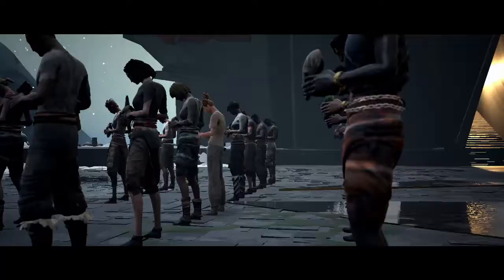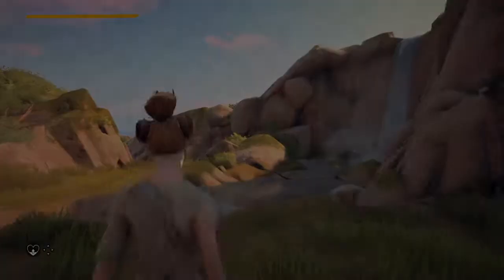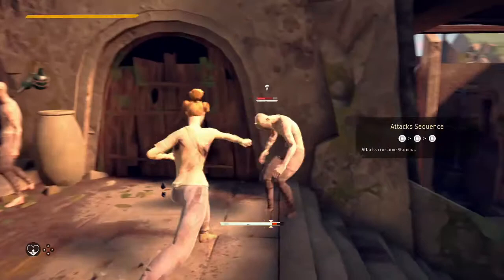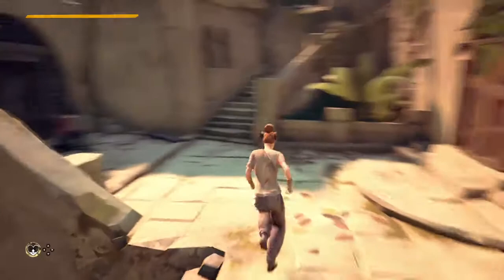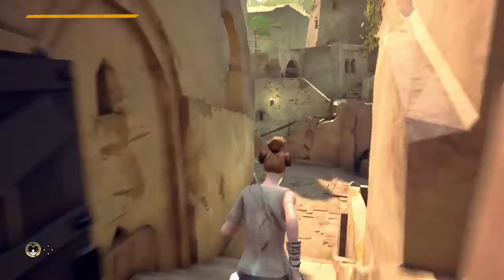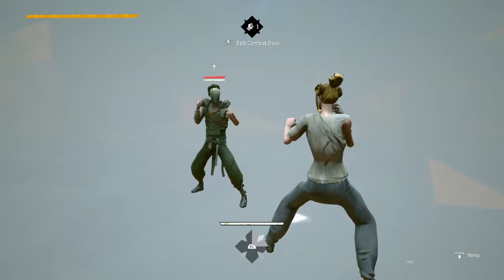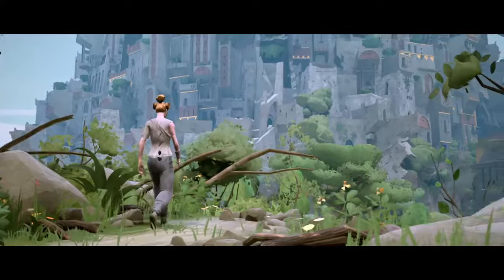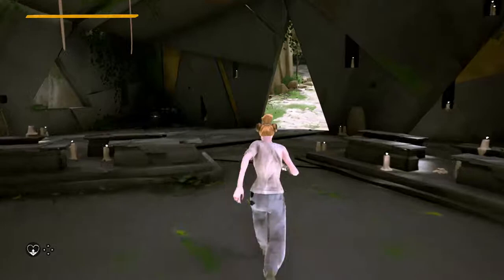Absolver ep. 1 Lets play! 'A defeating start!'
Absolver episode 1 lets play! Monk Fighting fistacuff action!